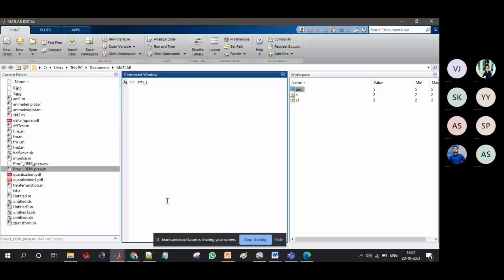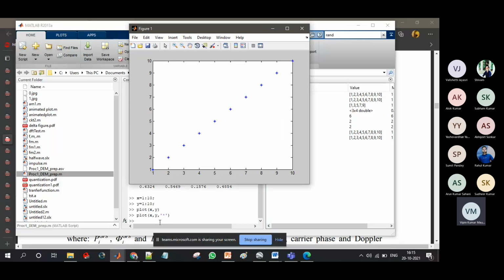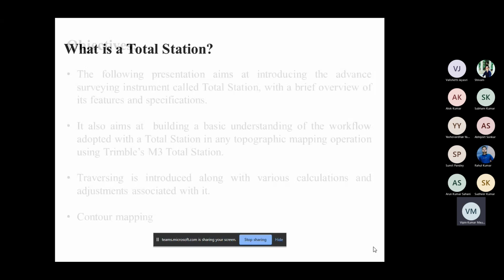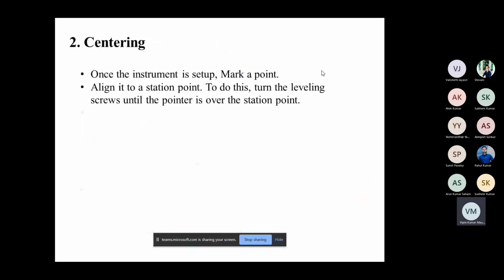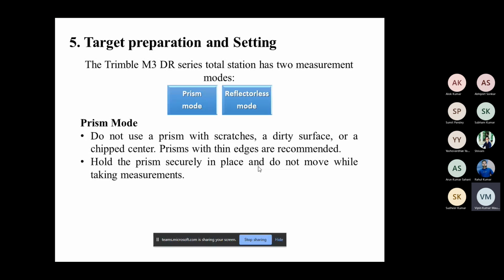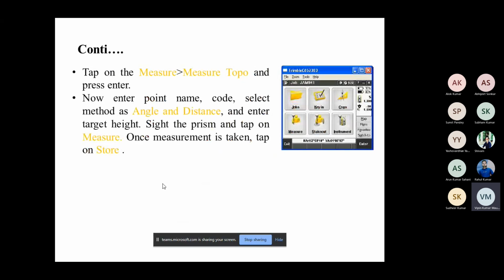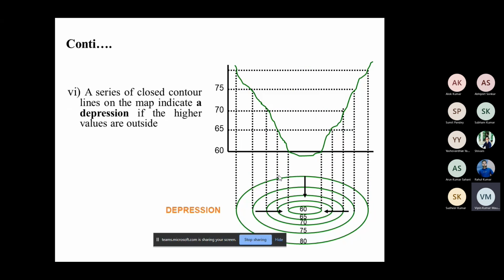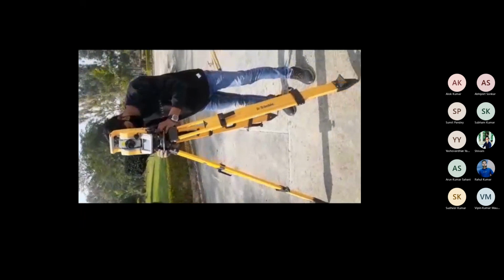GDP Lab 8